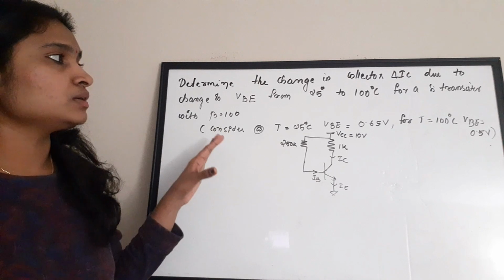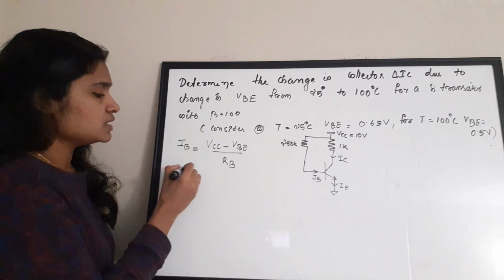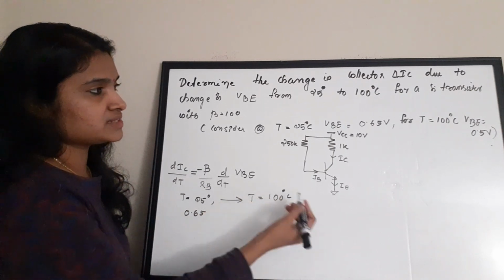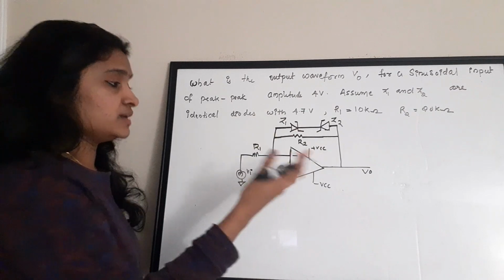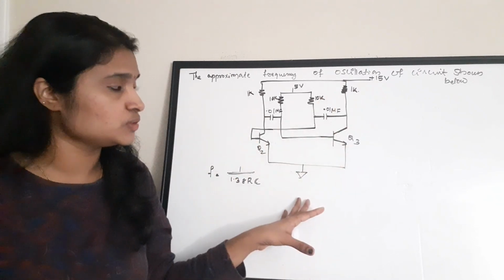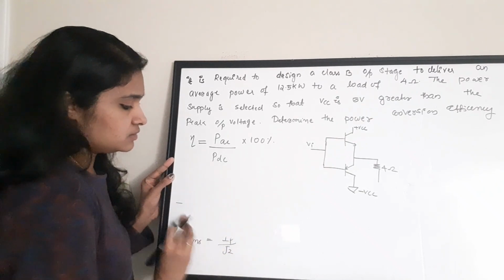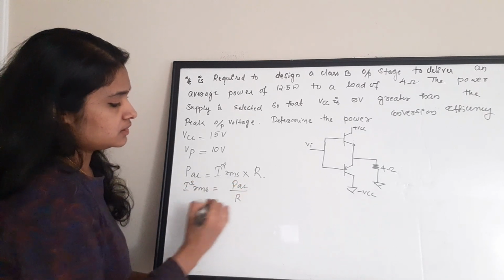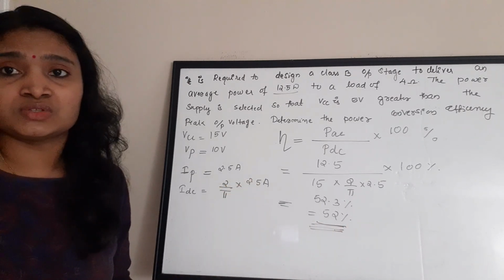SAC ISRO Scientist and Technical Assistant Electronics Preparation|Analog Electronic Questions Part1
easyelectronics_25